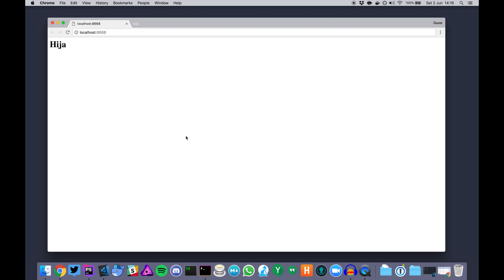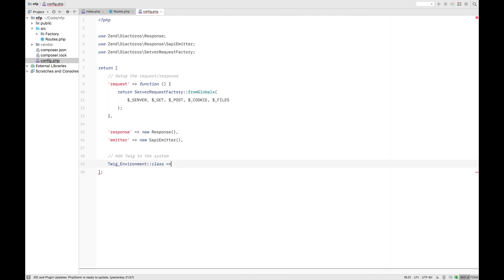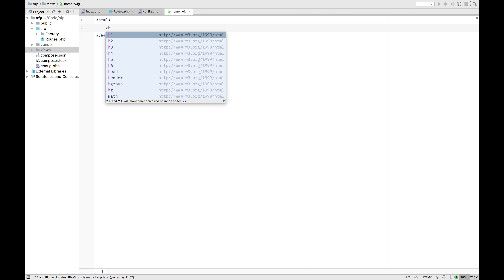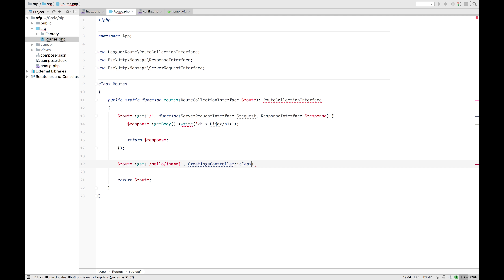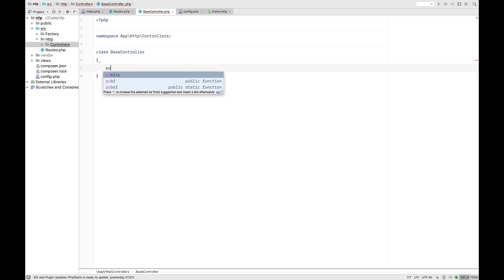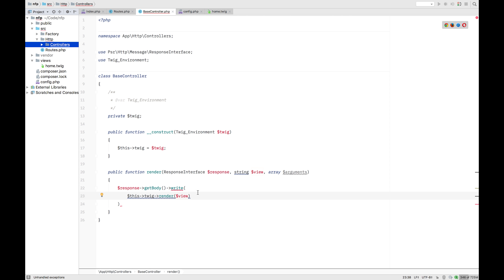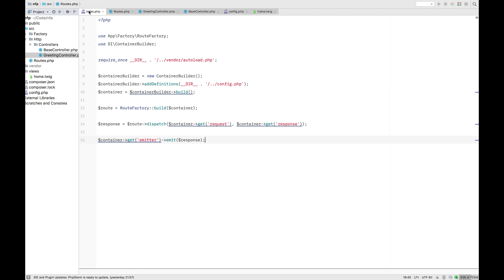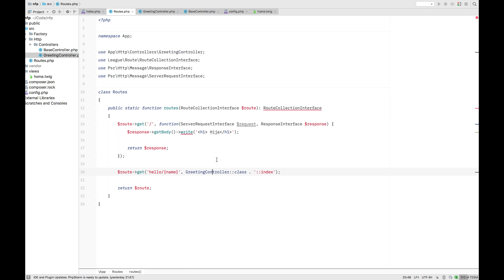Building a PHP Framework ep3: Twig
In this series we are going to build a small PHP framwork. Nothing production ready, but more in a learning architecture way.